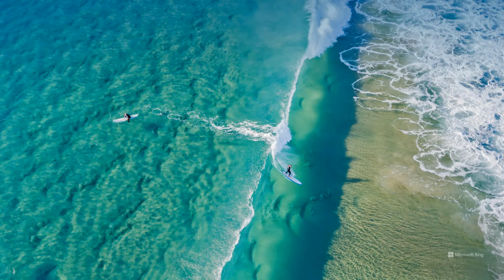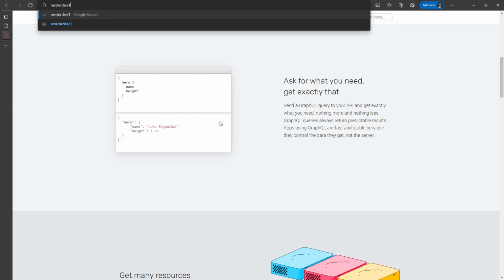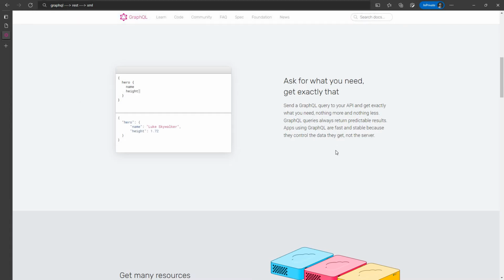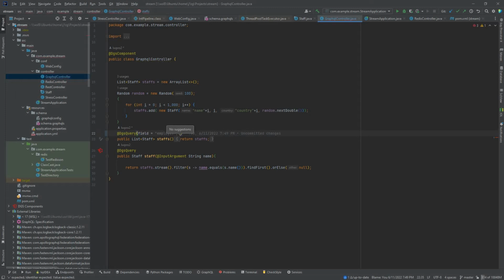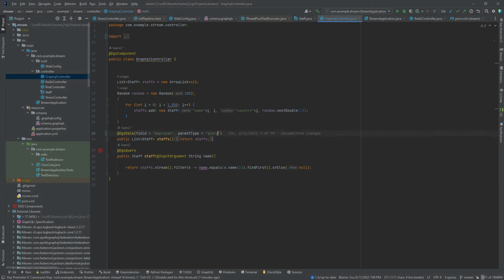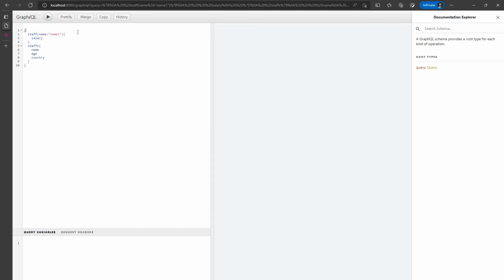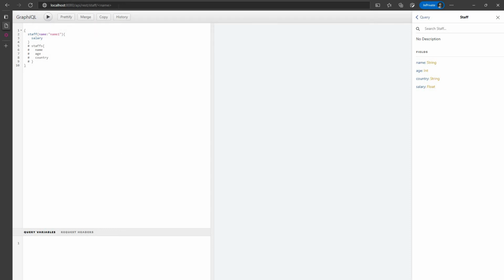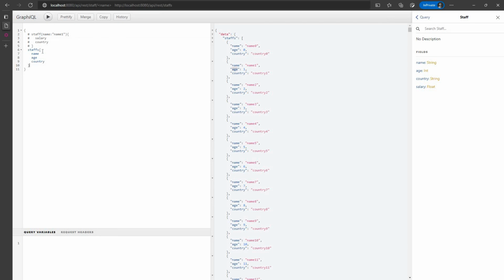Java Graphql with Spring Netflix DGS framework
The netflix dgs framework is pretty cool for set up a graphql service in java, which is integrated with Spring framework.